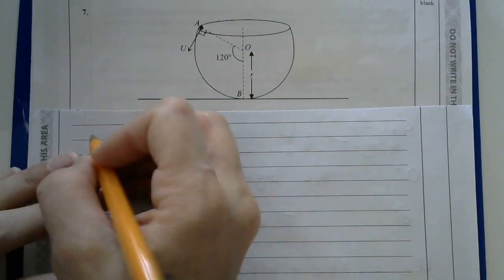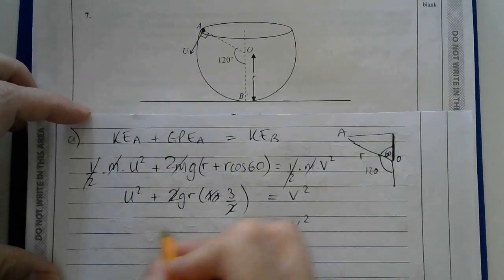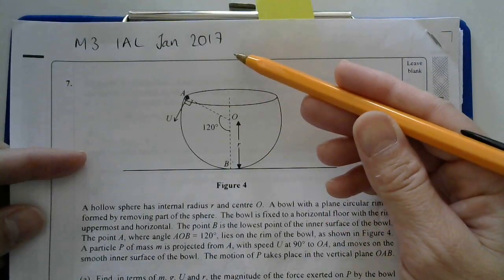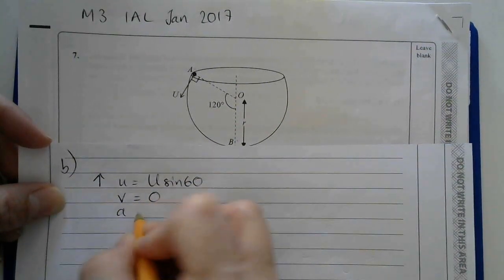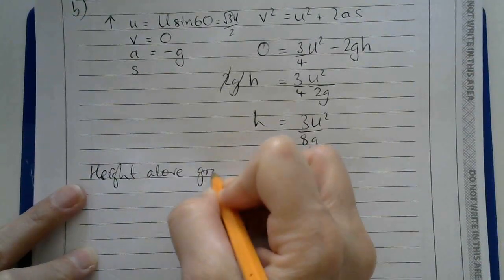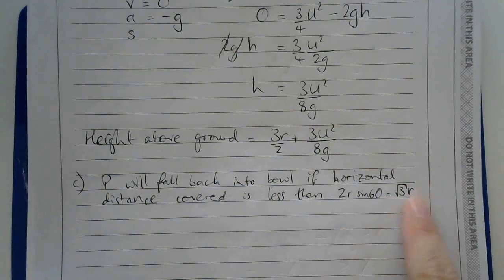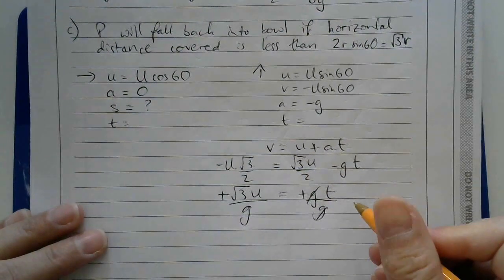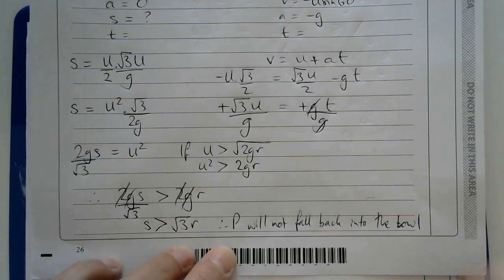Edexcel IAL M3 Jan 2017 Q7 | Circular motion